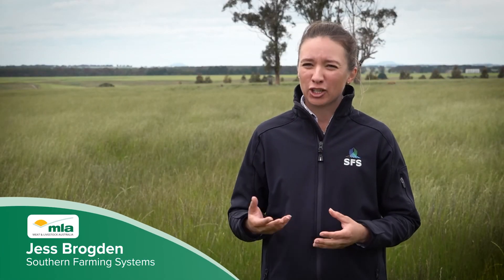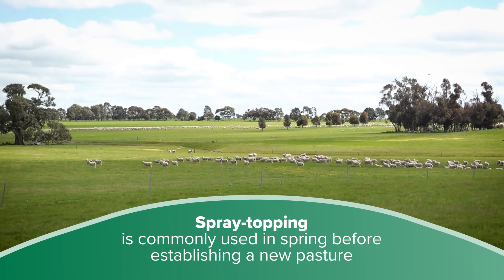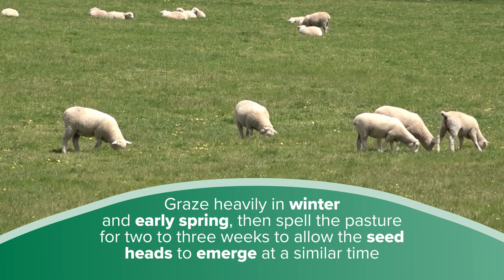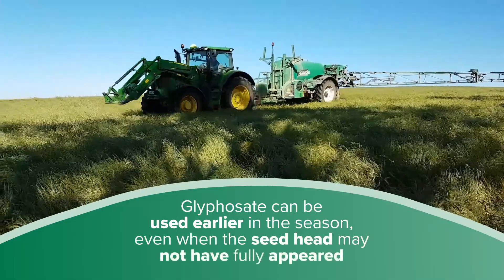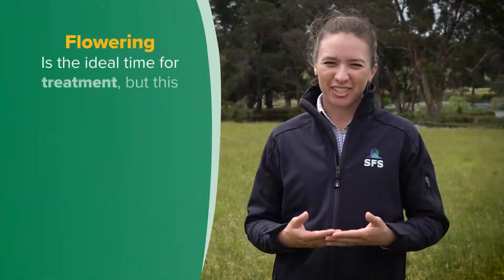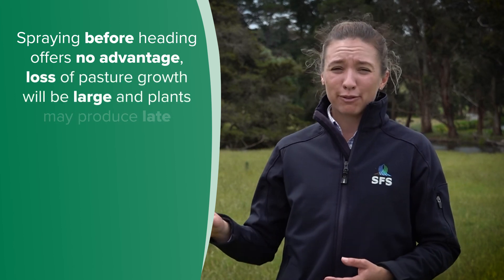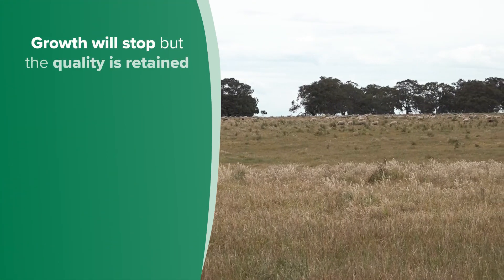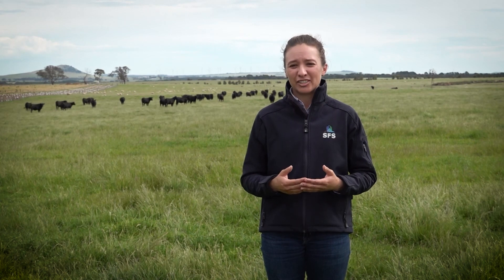How do I spray-top to reduce annual weeds in pastures?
If you want pastures without troublesome annual weeds then watch this video on spray-topping. It shows you the critical factors to help you improve perennial grass and clover content and extend the productive life of sown pastures.